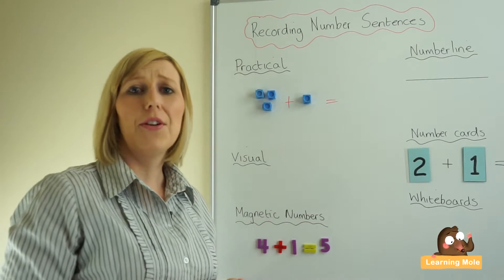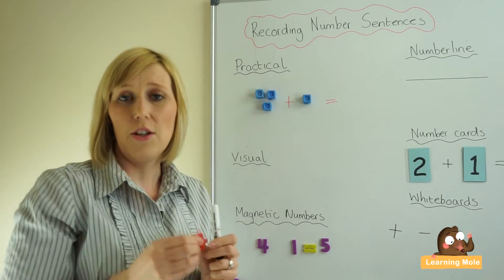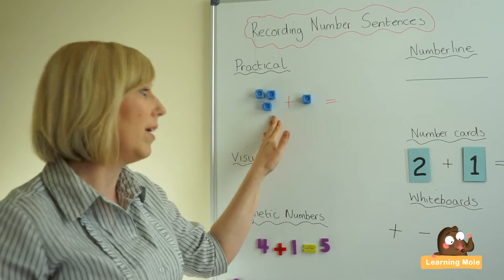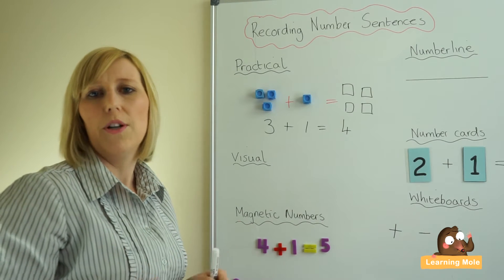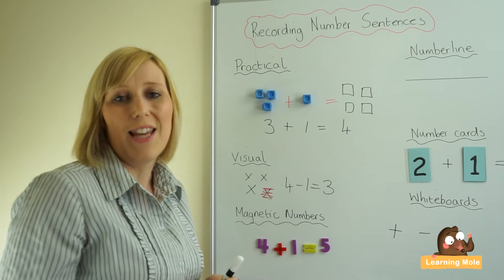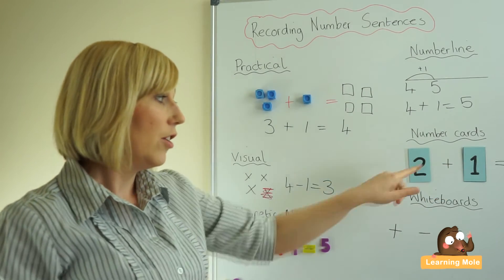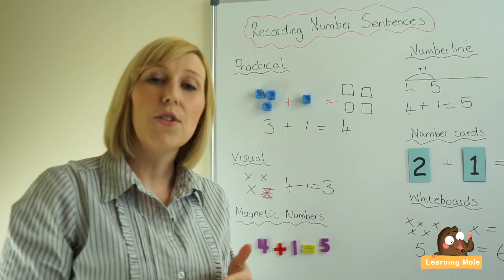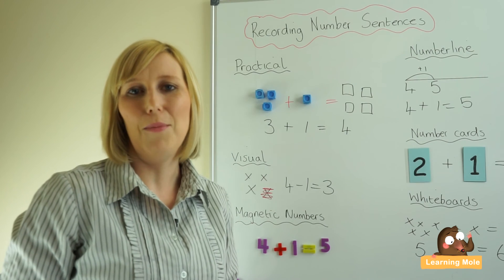Writing Numbers | Calculations for Kids | Different Methods to Add New Skills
Writing numbers and doing the calculations could happen through several ways, there is the practical, the visual, the magnetic numbers, the number line, the number cards and the white board. Every single one of these methods add a new skill to the child and at the end makes him/her more confident.

In every single method of these, there is a new part of the kid's mind opened to new methods of thinking and new ways which they could consider in solving their mathematical problems. In the practical way, the whole idea is on using the Lego blocks and in this case, parents should first ask the kids whether they could read these blocks into real mathematical numbers or else not. If they could, then they have managed to translate the objects into numbers or in other words knew how to count. In order to move in the same way, kids will need to place the right number of blocks that would represent the answer for the equation. Once the child solve the equation practically, it would be a good idea if the parent asked him/her to write down the whole equation with using numbers

The second method is the visual; the visual is all about actually seeing the objects that the kids will work on, either adding or subtracting, and solving the equation according to them. The visual is all about the pictures, so the kids could draw the shapes themselves to solve the problem, if it is about subtraction, they could cross the number that should be taken away from the drawn objects in order to come out eventually with the final answer. And again, after solving the problem in the method needed, the parent should talk with the child about writing it all down in numbers.

There is also the magnetic numbers method and this is the one that depends on the small magnetic numbers and mathematical signs that the kids could use instead of writing to learn math and solve the mathematical equations they might be exposed to. This is one of the interesting methods used for the kids because they love to play with those small magnetic numbers, the thing is that they will be the ones doing the whole equation according to the question proposed to them by the parent. If the parent asked about the answer for removing one from four, the kid will need to show that by writing the equation and placing the answer as well

Moving forward with the other methods that one could use, there is the number line technique and on this, the child tends to make jumps according to the equation they need to solve to find the answer they want. They will write numbers on the line and then if the equation is 4 + 1 then they will stand on 4 and jump one time to get their answer

The number cards technique depends on using the cards with the written numbers on them to make the equation and to solve it. It could also be more fun if the mathematical signs are also done with the card paper so that the child could play around, make sure the parent did not do any mistakes, and so on.

The last mathematical method we have here is the whiteboard and this is actually one of the most basic because the parent could write any equation on it and the child could easily answer with writing down the number, and the kid could be also the one writing the whole equation according to what the parent has asked him/her to do.

Math could always be fun according to how it is taught and what the parents are actually doing to make it more interactive and challenging. Instead of going the ordinary way and using the pen and the paper to teach the child how to add or how to subtract, parents could actually depend on other fun tools and games to make it more exciting, such as the Lego blocks, the magnetic numbers, the whiteboard, the number cards, and those other methods that depend on drawing and jumping on the number line.